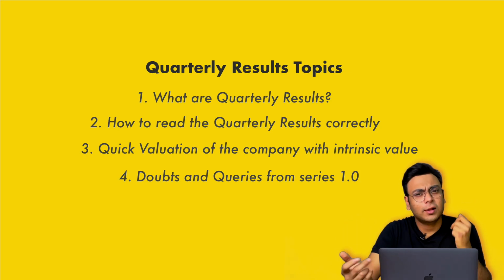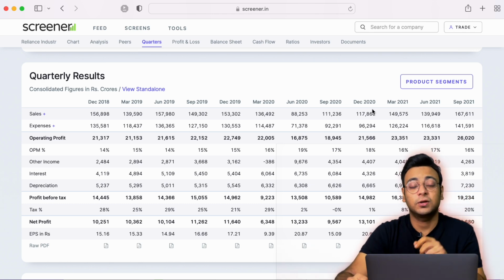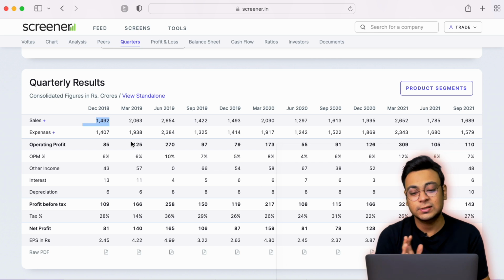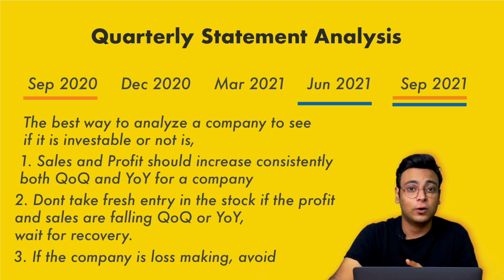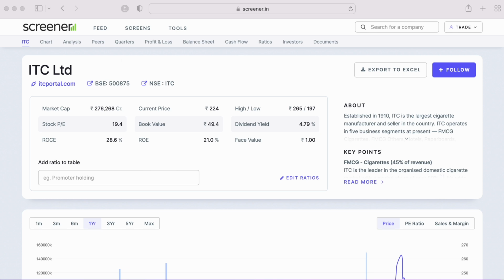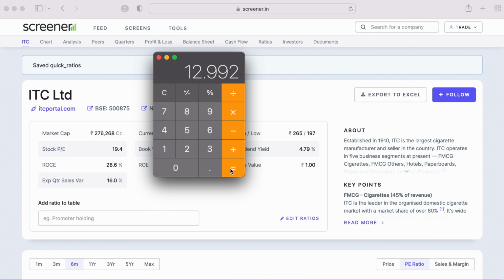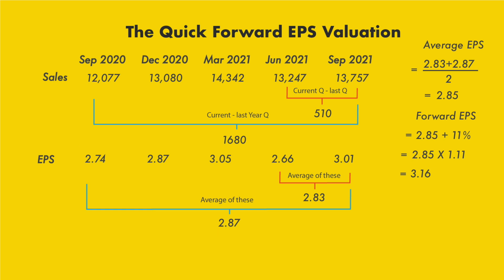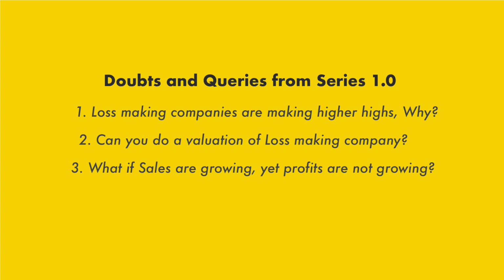Quick Stock Valuation with Quarterly Statement Analysis | Chapter 4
It’s simple, If we lack knowledge we will be push out of the Race.
Stock Market is a platform which has made millions to investors who have given it Respect and has grown with its agile sentiment.

Stop believing in the Tips unless you can verify its reasoning, and rather start investing in skills so that you become the next person who people wait in line to see

Lesson 4 - How to analyse the Quarterly Statements or Results of a company and find out if the stock can be invested for short term or not, using some basic principles like sales growth, net profit figures and much more.

Timeline -
0:00 - Intro
2:26 - What are Quarterly Results of a Company?
9:48 - How to Analyse the Quarterly Results?
13:24 - Calculating Intrinsic Value of a Stock - ( Forward EPS )
23:02 - Doubts and Queries from Series 1.0

Learn to do Fundamental Analysis the Easiest way, from a professional